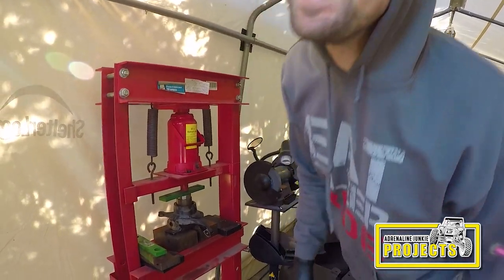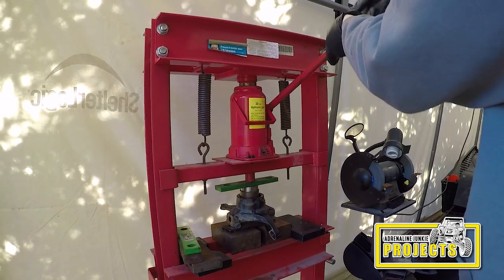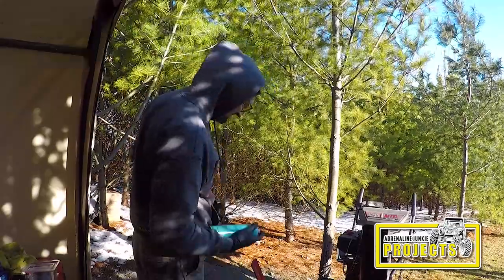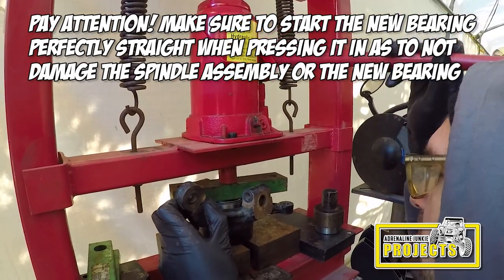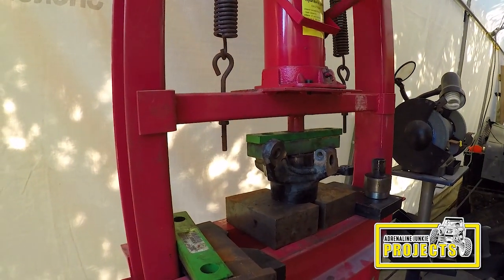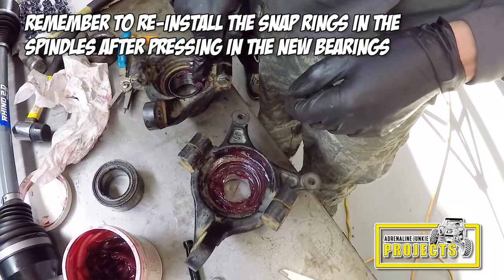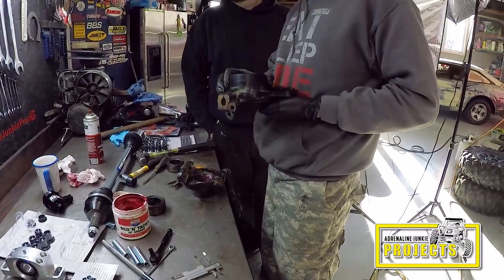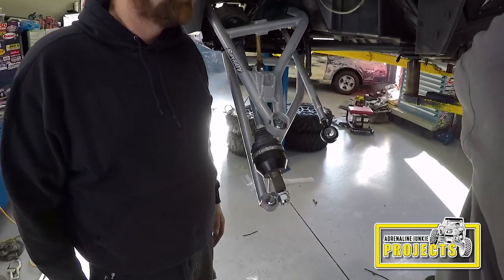How to Replace Polaris RZR Wheel Bearings - Pressing Bearings In & Out - TeamAJP RZR Turbo Build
Watch TeamAJP press out an old set of Polaris RZR Turbo wheel bearings and then press in a new set of AllBallsRacing bearings from RoyalDistributing.

The SXS Line Up in this Video Includes:
2017 - Polaris RZR XP Turbo - Black and Grey

We are looking to collaborate with other YouTubers or groups which share similar interests to ours. We are also open to doing product testing and reviews. If you believe your company has a product that would be well suited to the type of activities our lifestyle entails then please feel free to contact us for more information.

There we will focus more on other forms of Motorsports and technical garage type stuff. Things like how to videos, reviews, installs and behind the scenes stuff. Anything goes, and there sure is a lot going on at the Adrenaline Junkie Compound!

Edited using Adobe Premiere Pro CC and Adobe After Effects CC software. All content shot using  GoPro Hero 5's and a Feiyutech G5 Gimbal as well as a Canon Vixia HFR50 with Rode Video Mic and a standalone Zoom H1n Handy Mic. All footage shot and edited by AdrenalineJunkieProd. All footage owned by Adrenaline Junkie Production.